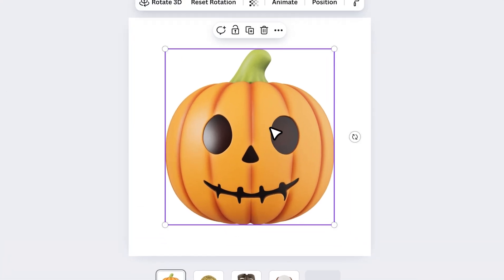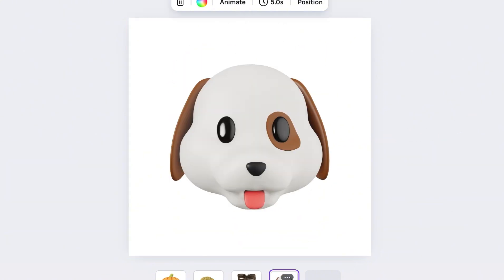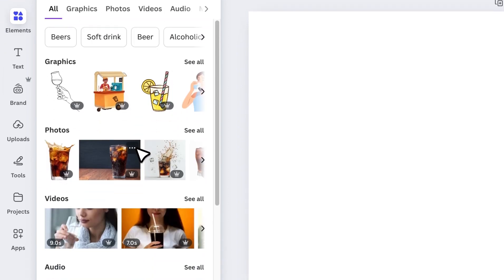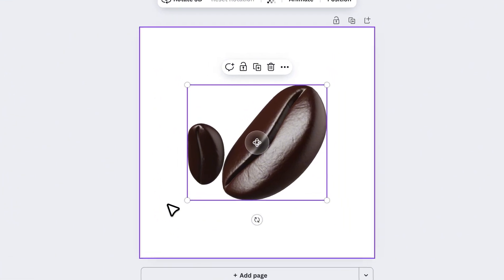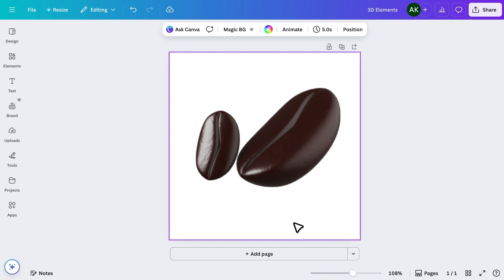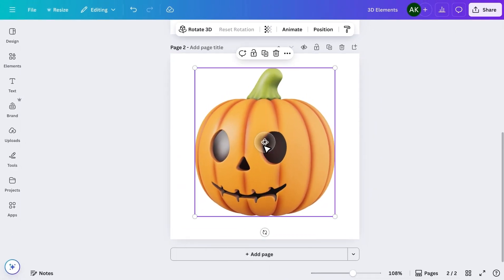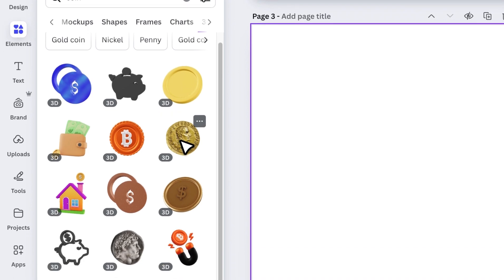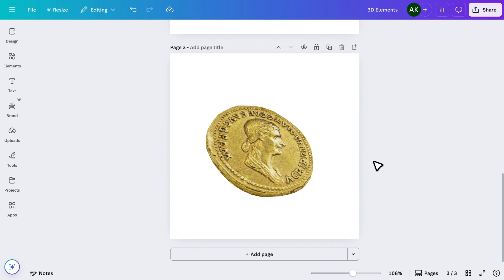Canva Hidden Feature: 360° 3D Elements You Must Try!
In this video, I’ll show you a hidden feature in Canva — the amazing 360° 3D elements! You’ll learn how to find them, rotate them in any direction, and use them to create realistic and eye-catching designs. Whether you’re making thumbnails, social media posts, or creative projects, this 3D feature will take your designs to the next level. It’s super easy and fun to use — so let’s get started and explore this awesome Canva feature!